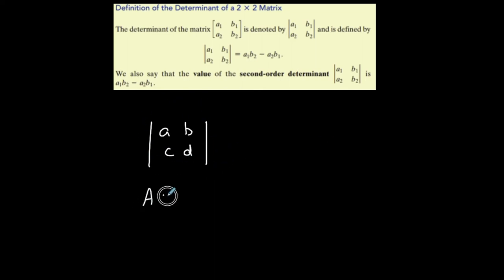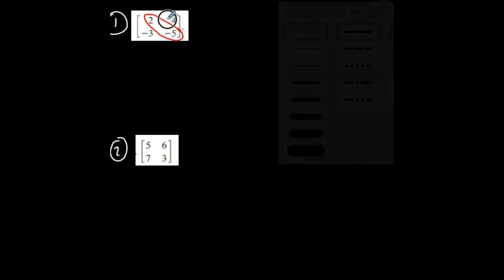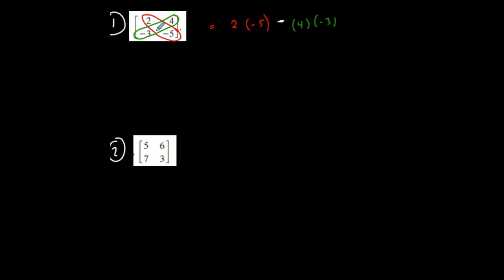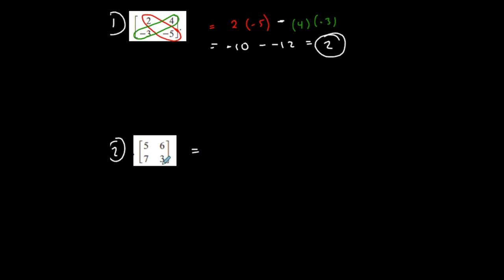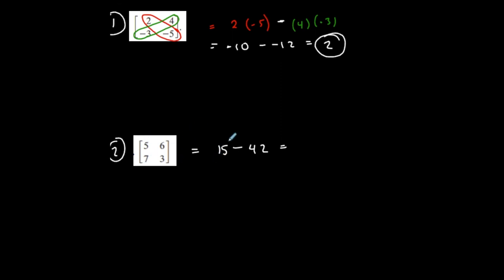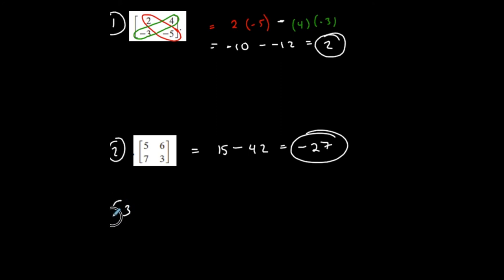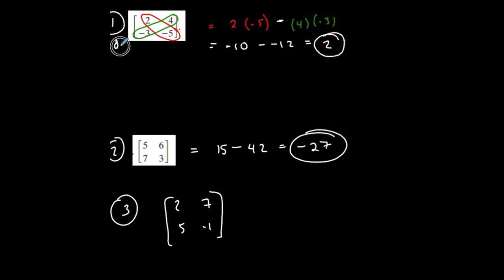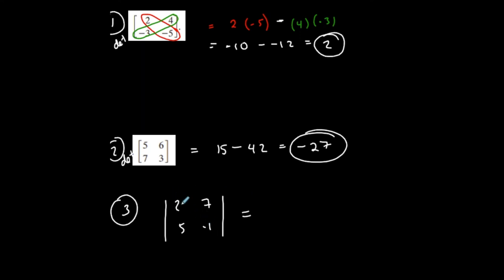Precalculus | Matrices | Determinant of 2x2 (2020)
This video shows how to find the determinant of a 2x2 matrix by hand.

TEACHING PHILOSOPHY